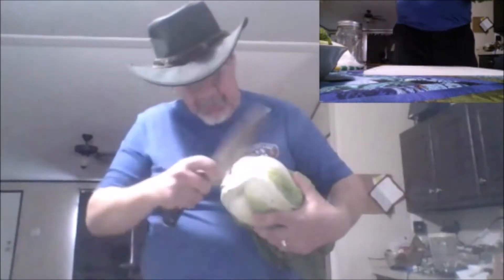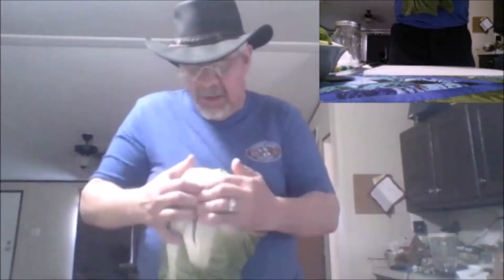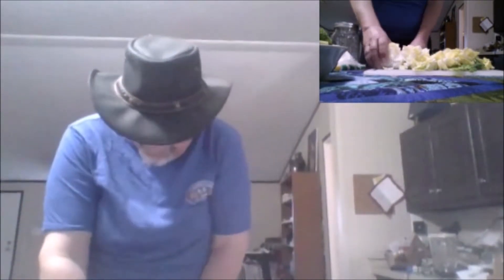Backyard Brewing Presents: Cajun Kimchi Part 01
Here is a look at a kimchi recipe that is non-traditional but nice to eat. I can't wait to it is finished to eat it with some home brewed makgeolli.